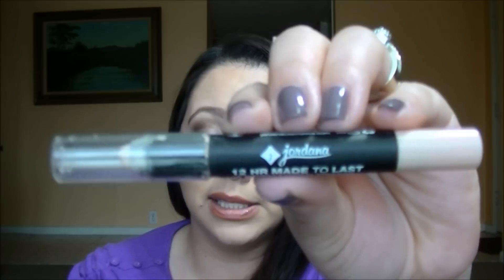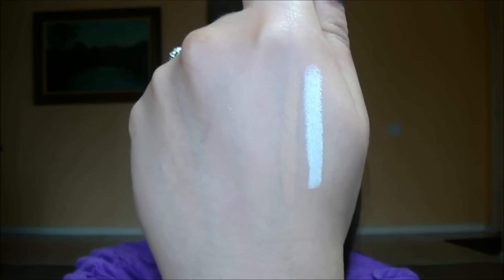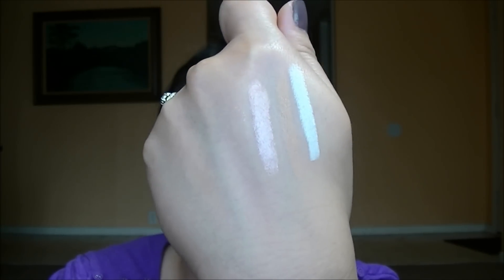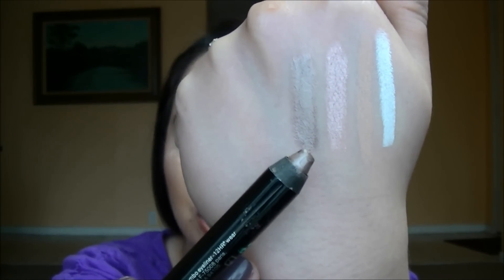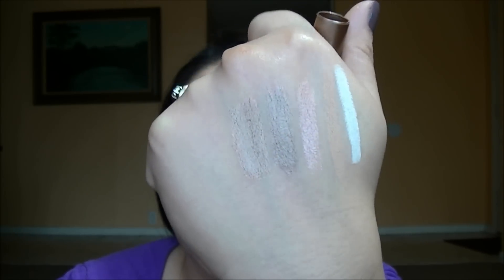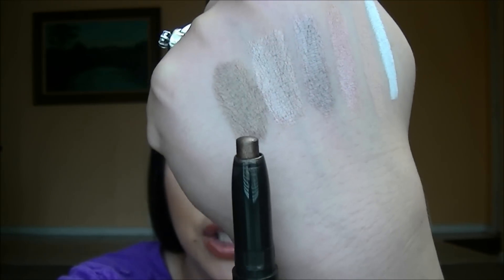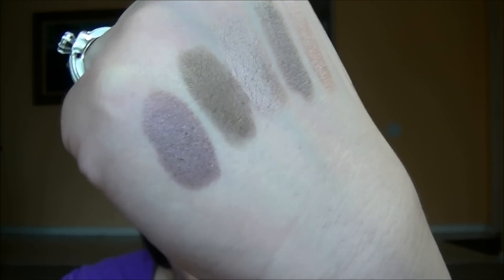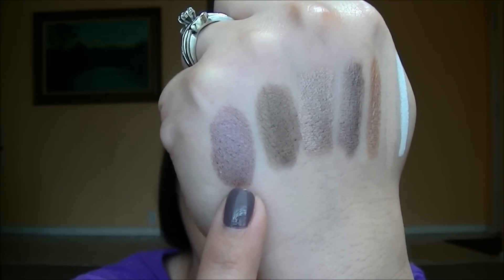Part 1/2-Favorite Cream Shadows (Stick Form)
Here are my favorite cream shadow sticks, which I don't think I've ever shared in a video with you all.  If you have any favorites, be sure to let me know down below.  I always love reading your comments and/or recommendations. :)

♥ Where else to find me:
→Twitter / Instagram / Pinterest / Keek -- search for: prissylovespink

♥ On my nails:   Essie Merino Cool
♥ On my face: Rimmel Clean Finish Foundation with Sephora Baked Powder on top, Laura Mercier Ritual Bronzer, MAC The Perfect Cheek blush
| On my lips:  ELF $1 lipstick in Charming with Mary Kay Melon lip gloss on top
| On my eyes:  a hodge podge of discontinued shadows

♥ A few of my favorite online shopping websites:
♥ I truly shop this website because I figure if I'm going to spend money, I may as well get some back for shopping. 
♥ Like to shop flash sales? Me too!

♥ FTC:  All items shown in this video were purchased by me or given as a gift from friends.  All opinions and thoughts are my own and this is not a sponsored video.